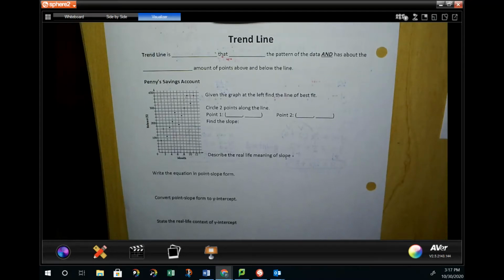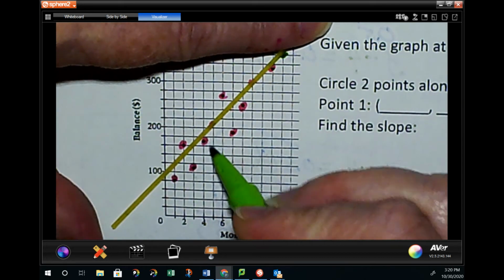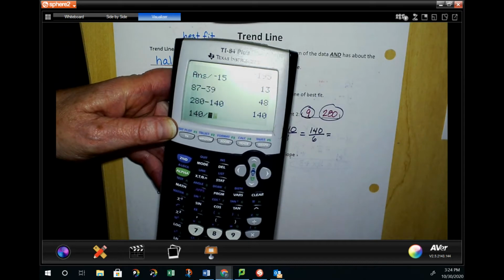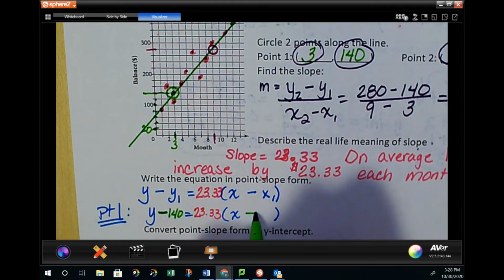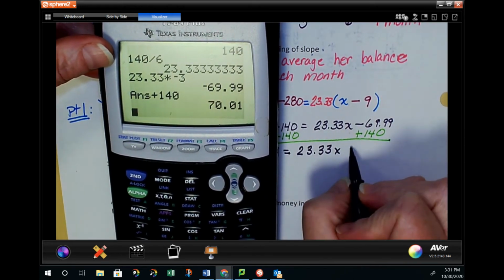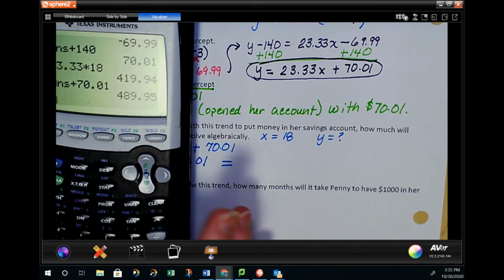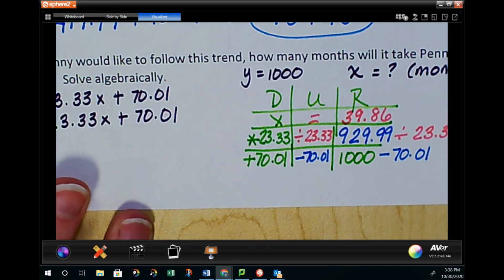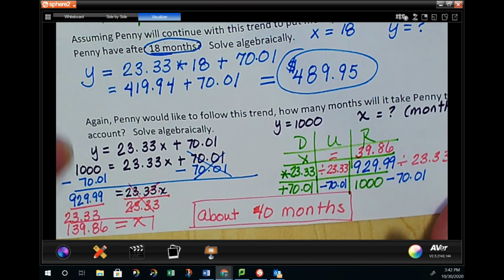Trend Line Notes Algebra 1